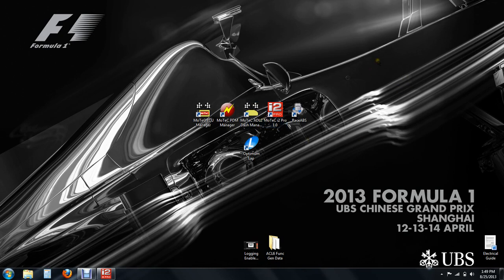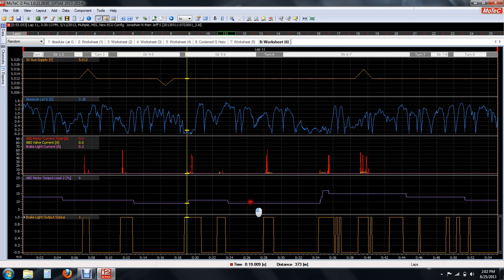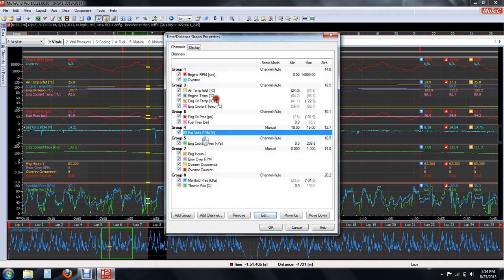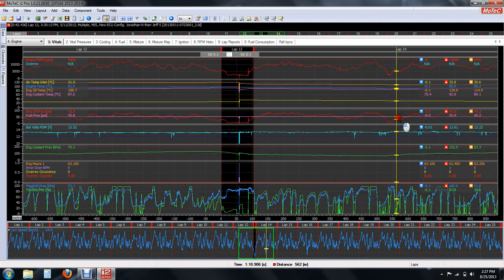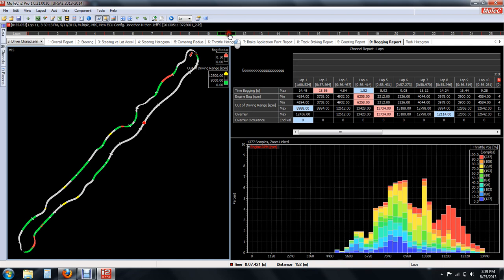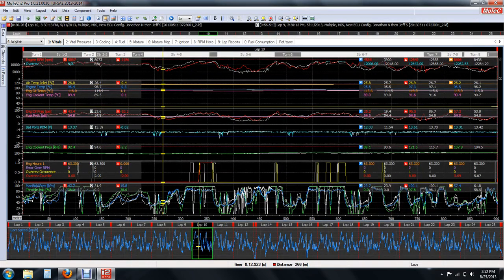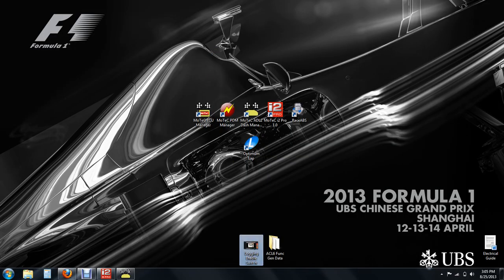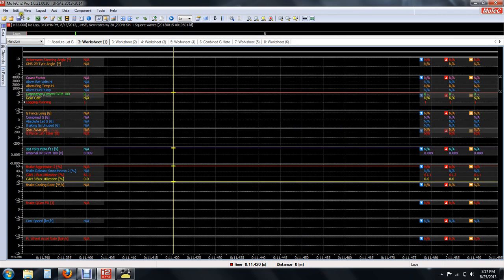UFSAE i2 Seminar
University of Florida FSAE video tutorial demonstrating the basics of MoTeC i2 Pro  2013